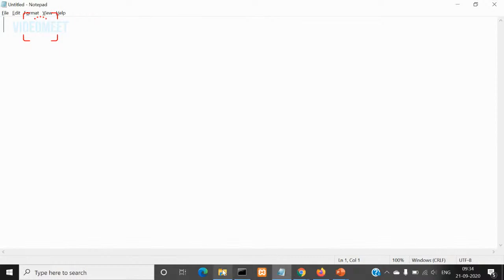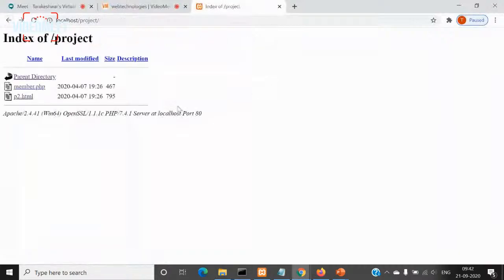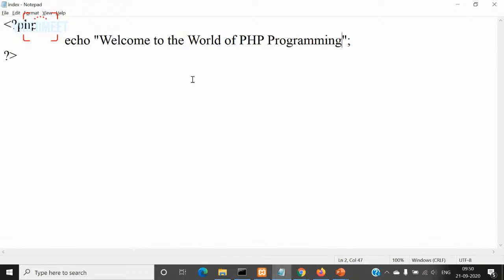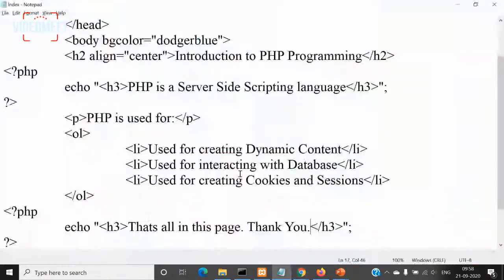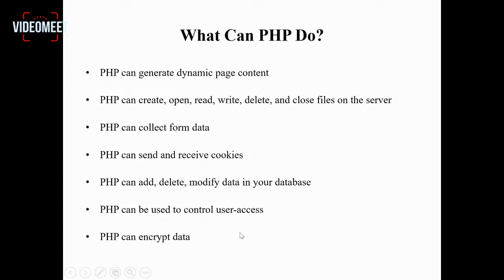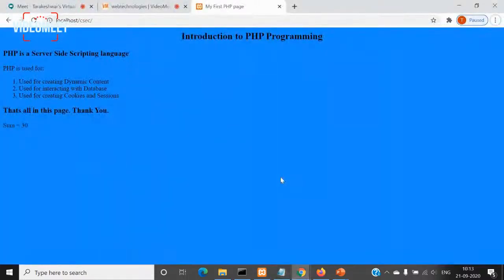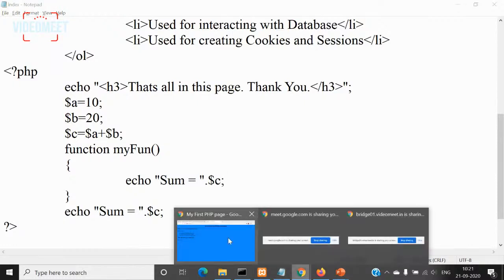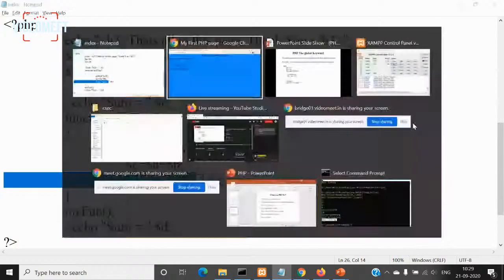Web Technologies: Introduction to PHP